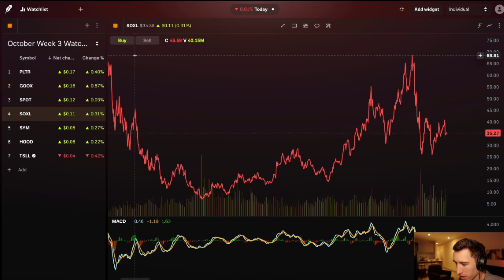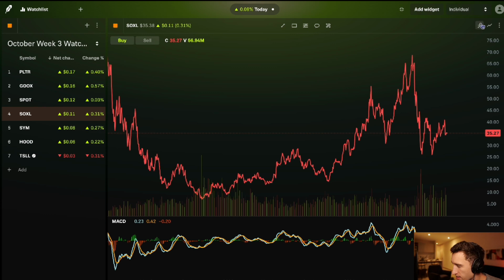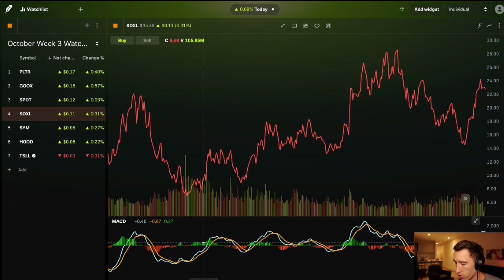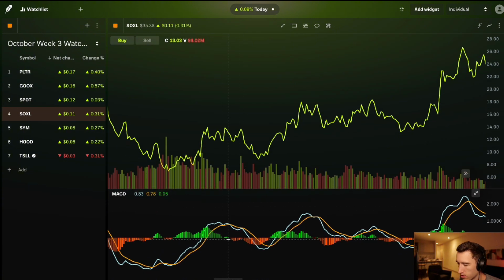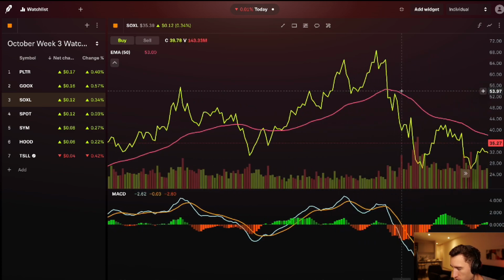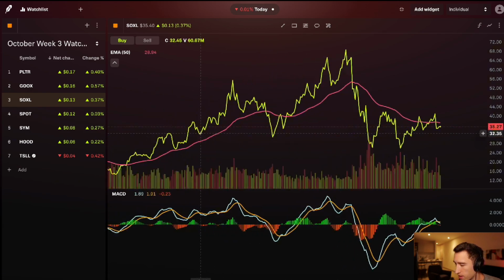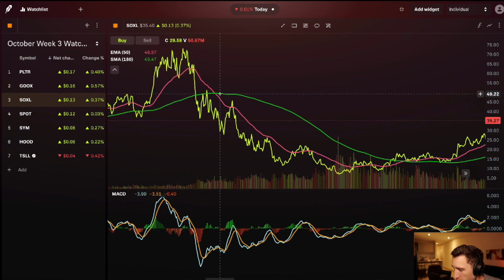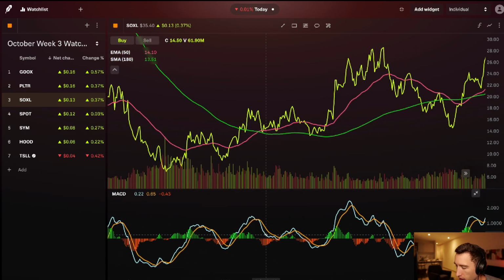My MACD Strategy on Robinhood Legend For Beginners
ROBINHOOD LEGEND ACCESS📗

2.
Code: 200OFFNOW